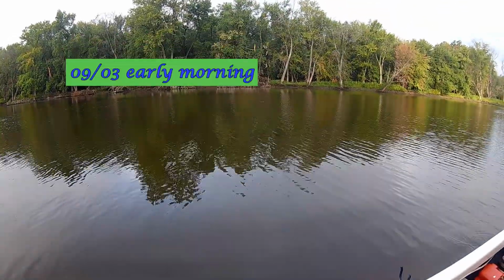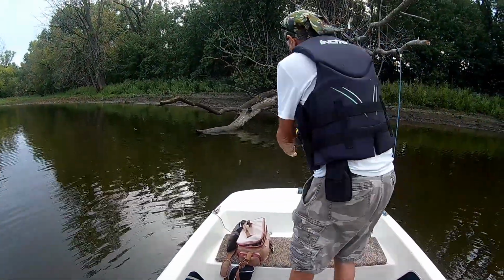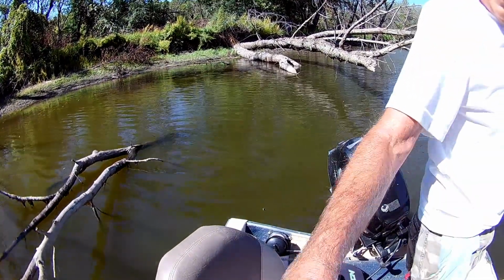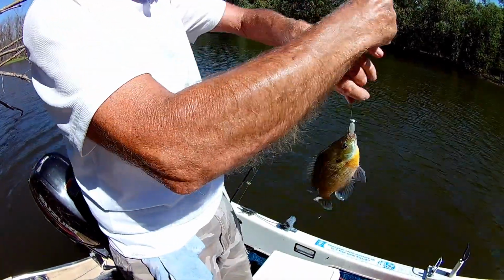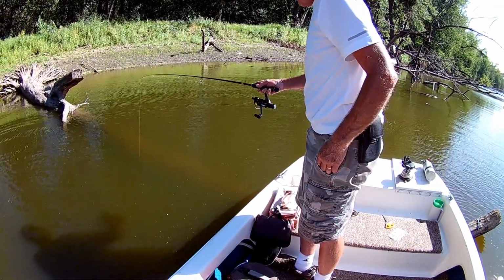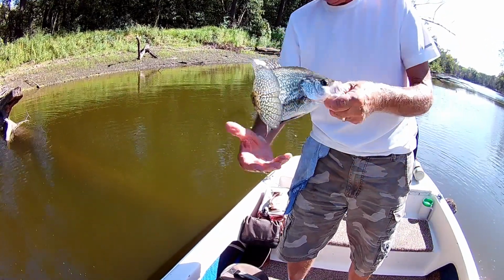Fishing Midwest USA (Mississippi River Pool 12,13,14 & Rock River) Crappie & Bluegill Vertical Jig.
In this episode I started out to make a crappie video, however bluegill had other ideas which resulted in a crappie/bluegill video. I use vertical jigging from the boat to pull these bad boy’s up and out from the tree brush.